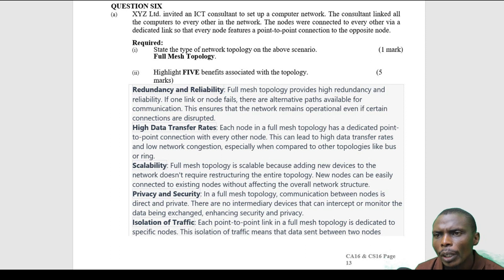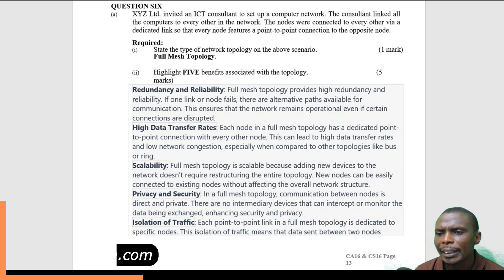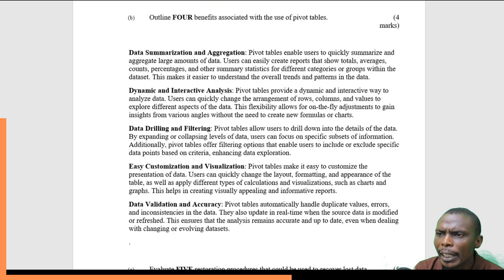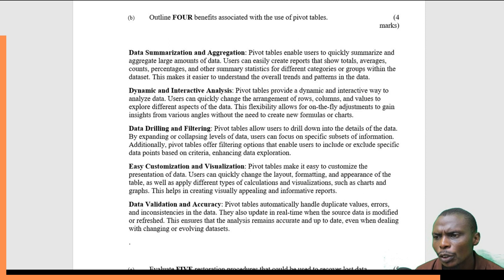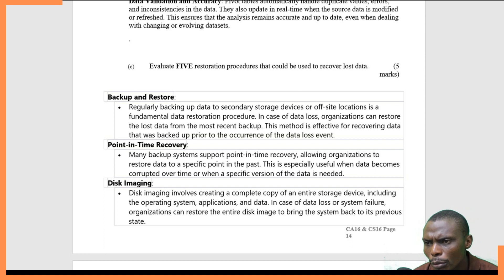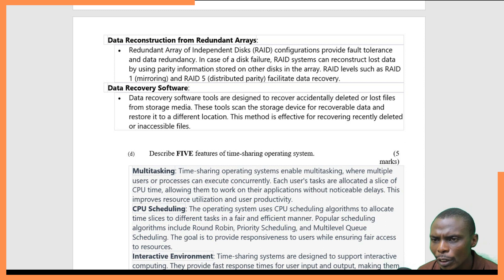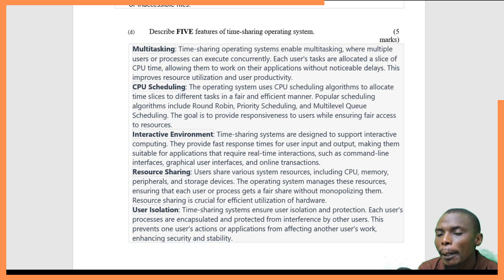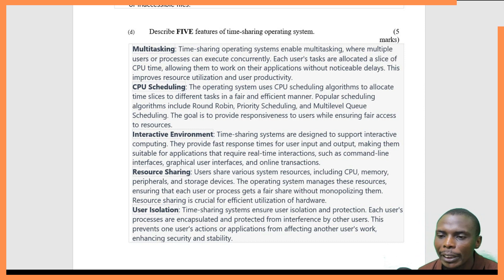CPA INFORMATION COMMUNICATION TECHNOLOGY APRIL 2023 Q6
// IMPORTANT LINKS